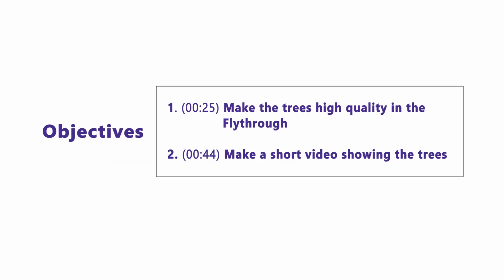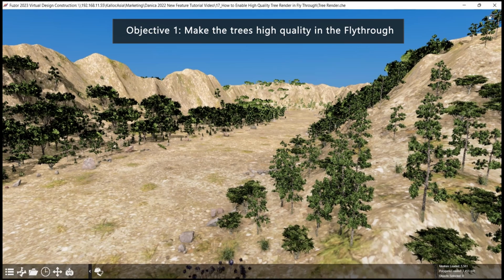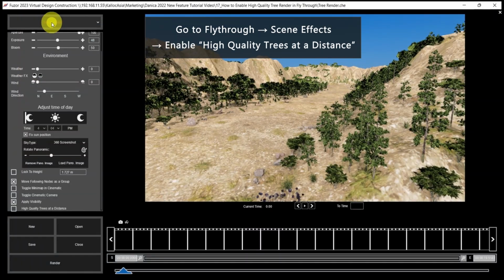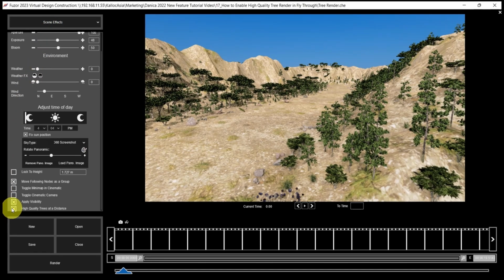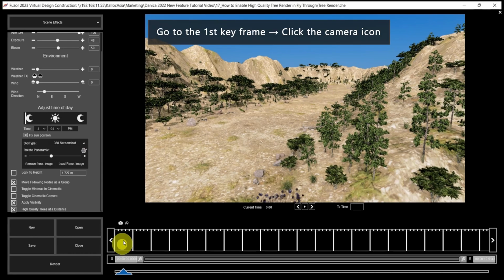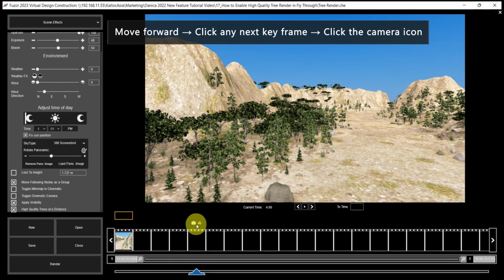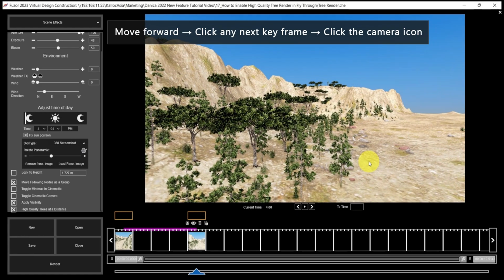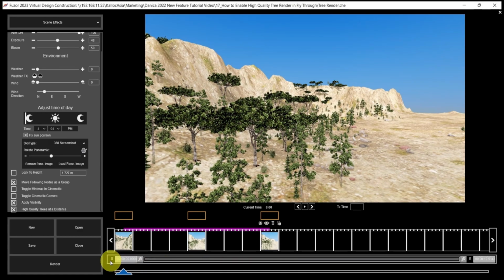[Fuzor 2022] How to Enable High Quality Tree Render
In Fuzor, you can now enable high quality tree render in the flythrough.

In Flythrough, we have an option wherein you can make trees look high quality even viewing from a remote distance. This will make your video look more realistic.

00:25 Make the trees high-quality in the Flythrough
00:44 Make a short video showing the trees